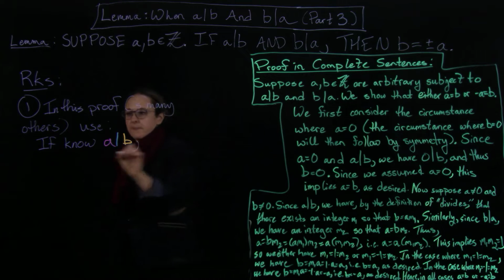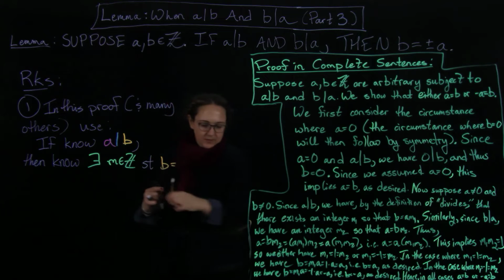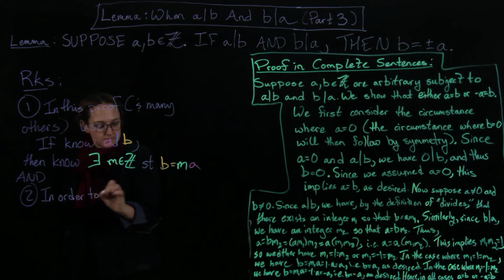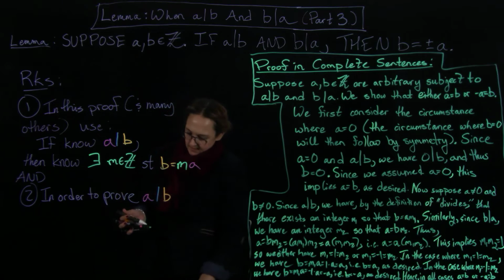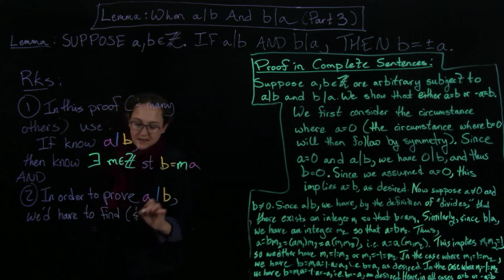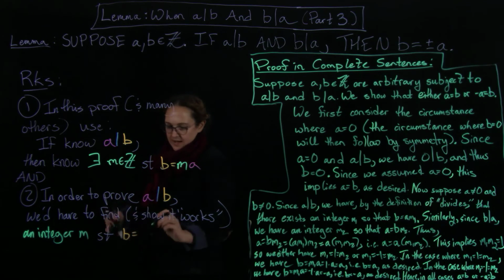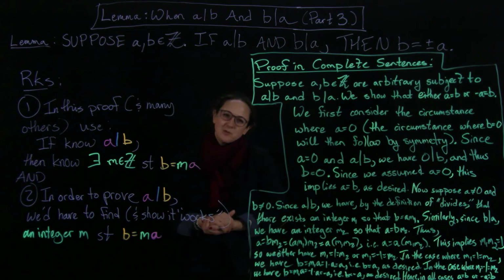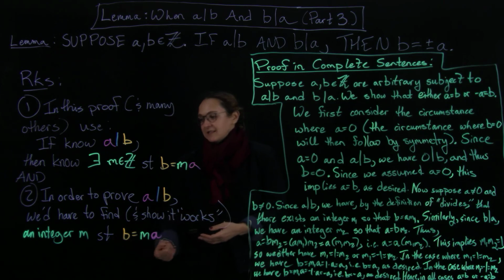Lemma: When a|b and b|a (Part 3)